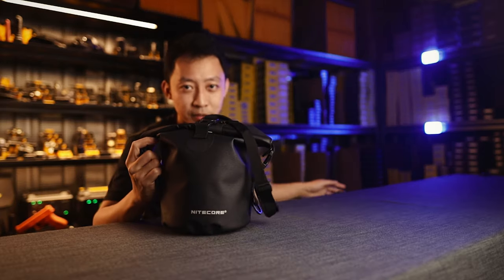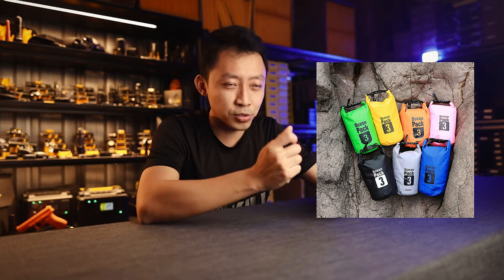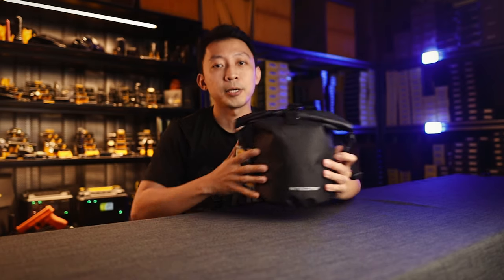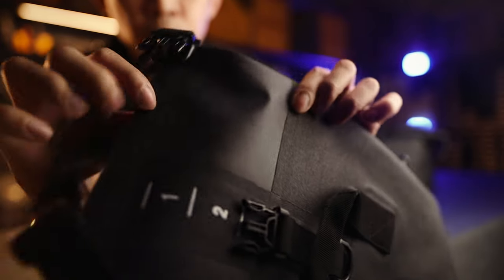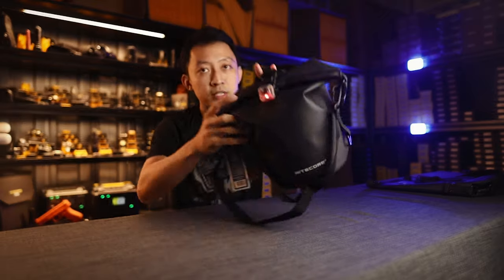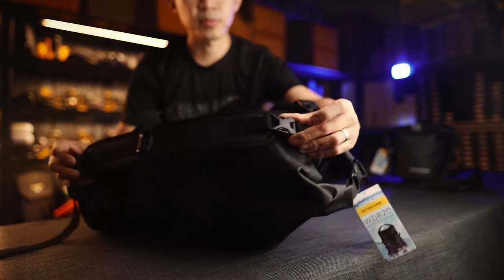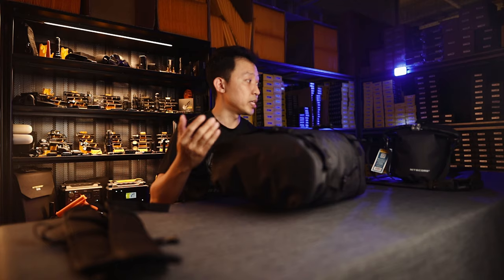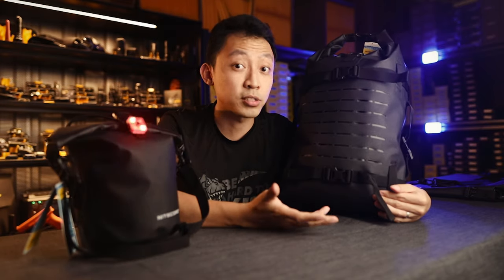Nitecore Waterproof Drybag WDB05 & WDB20 (First Look) - 500D TPU Composite Fabrics!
If you're always out and about in rainy weather or do a lot of activities around water, a real, proper waterproof backpack is essential to keep all your gear dry.

So as a buyer what should I look out for, how do I choose a great pack?

I'll show you the new Nitecore WDB05 and WDB20, why this is the best option if you're looking for a discreet and rugged waterproof drybag. Plus the many different ways you can set it up.

1.
2. Join the Nitecore Owner's Facebook Group to get your questions answered, get the latest deals, and see how others use their gear!